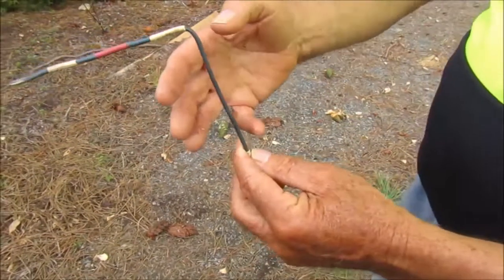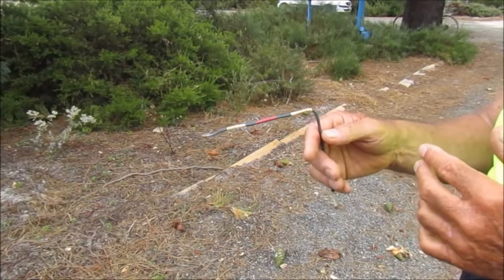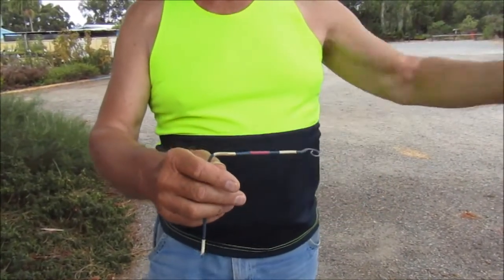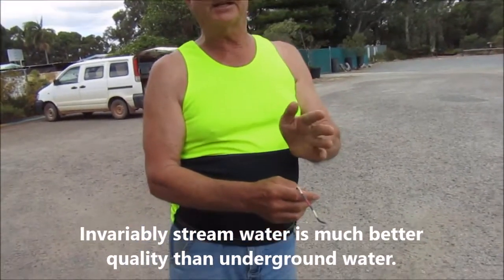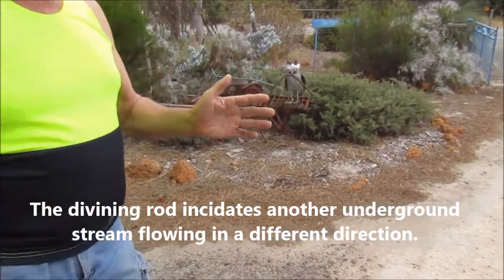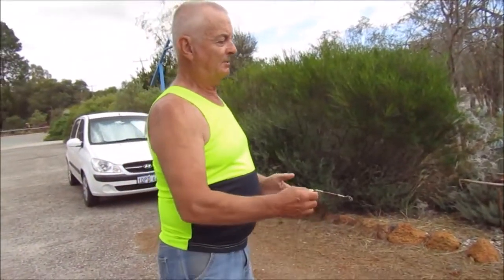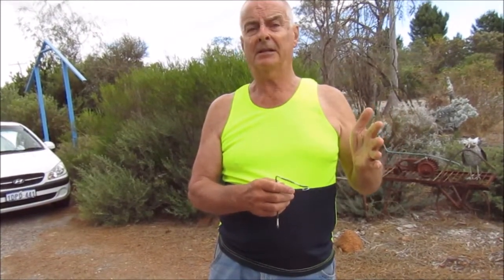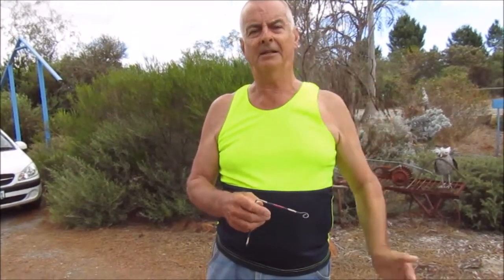David Kennett demonstrating how he water divines